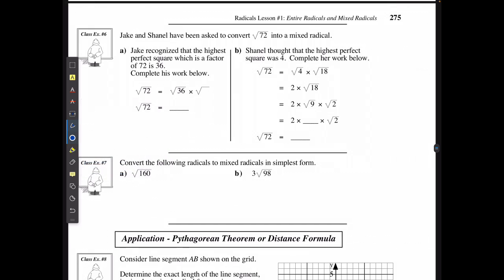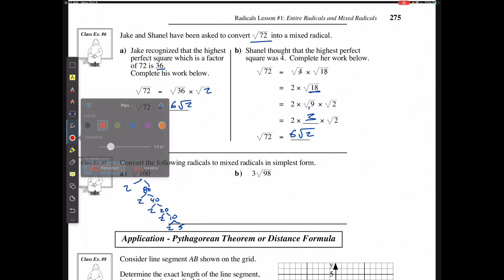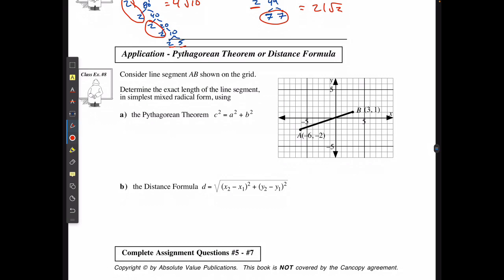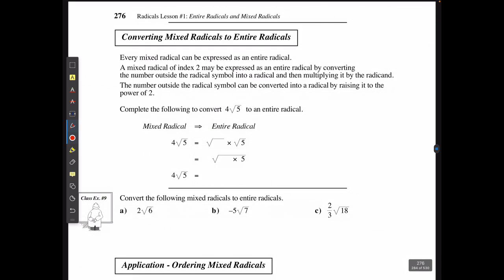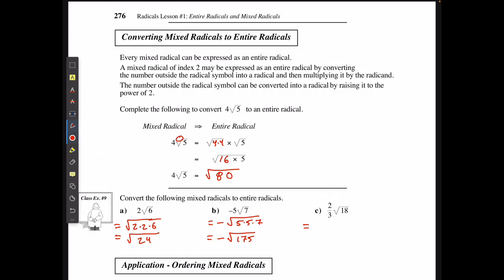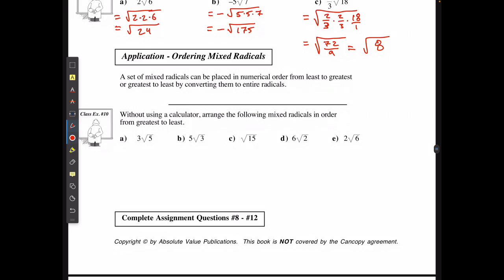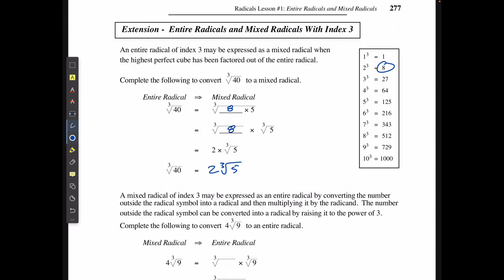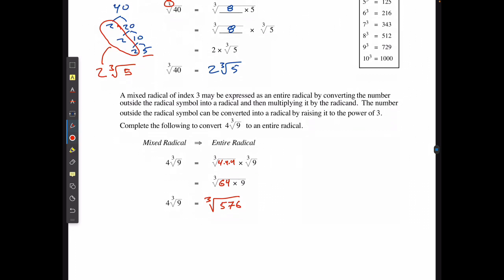M20 2 Radicals Lesson 1b